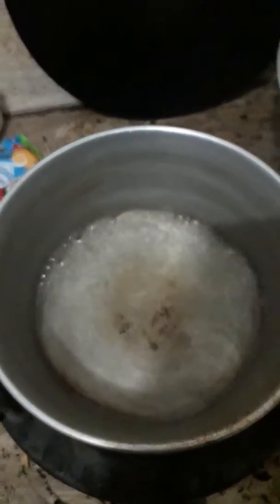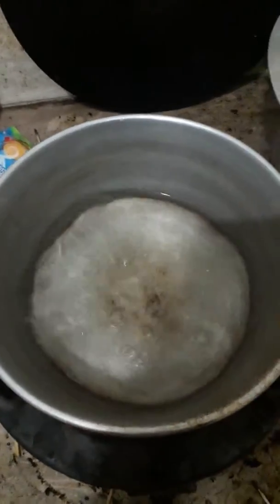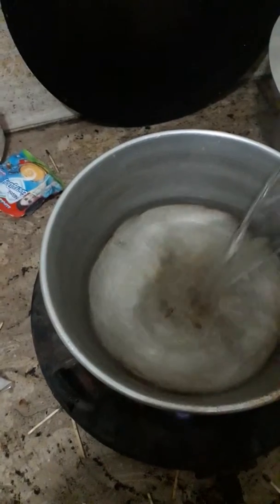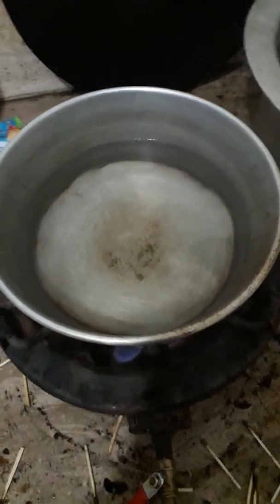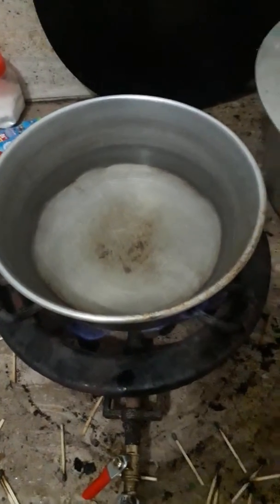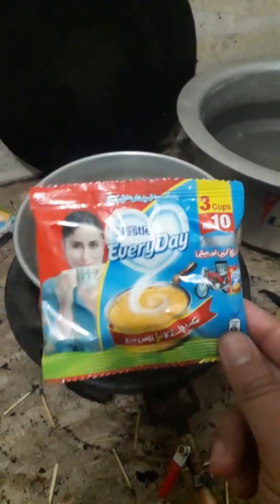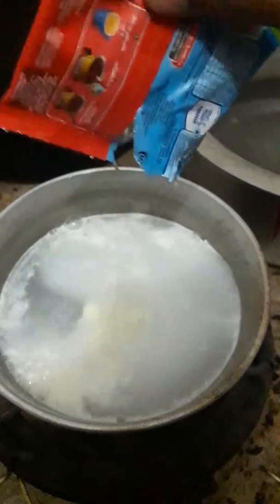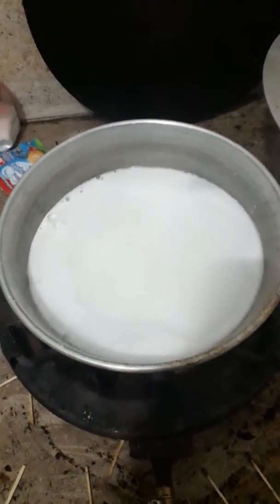The Perfect Tea ☕ Making & Enjoyment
How To Make The Delicious Cup(s) Of Tea.